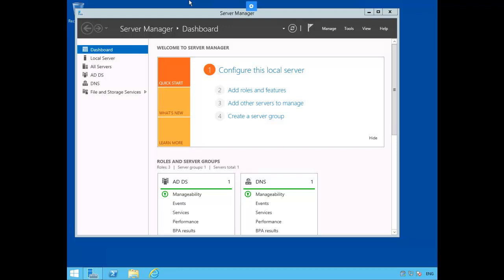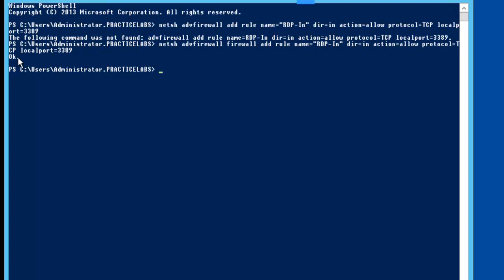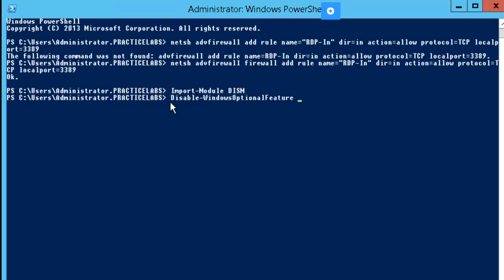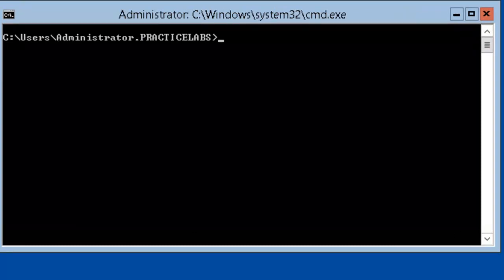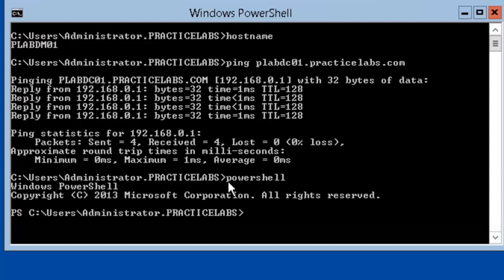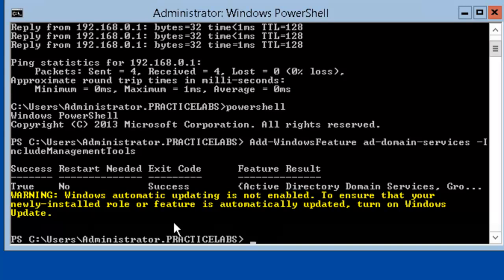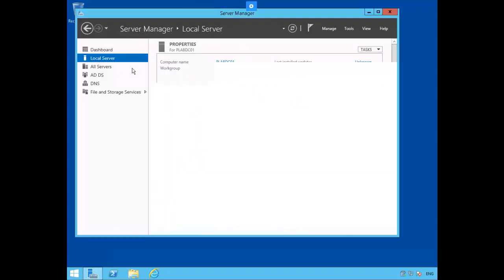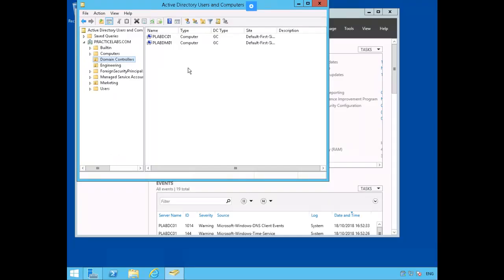Install AD DS on Server Core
Convert Windows Server 2012 to Server Core
Install Active Directory Domain Services to Server Core